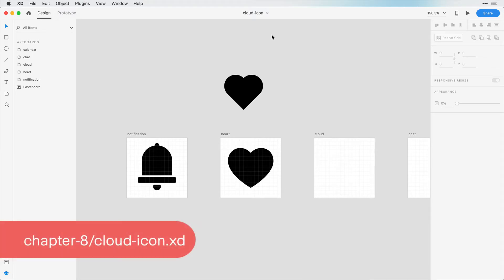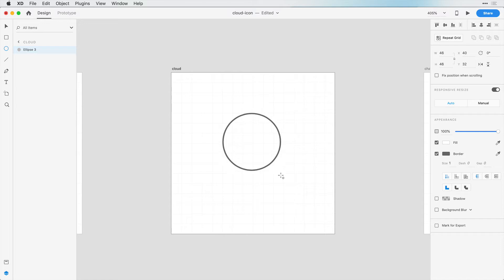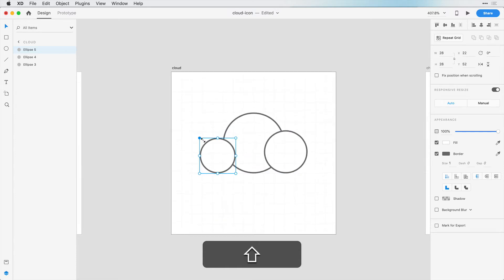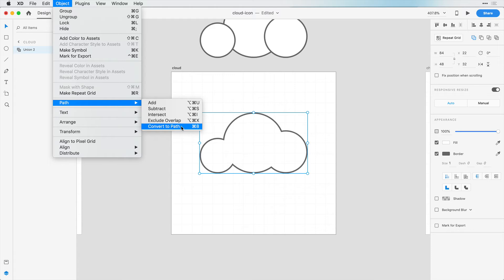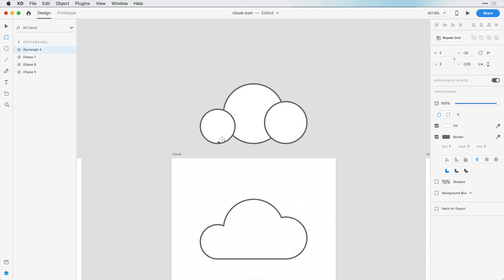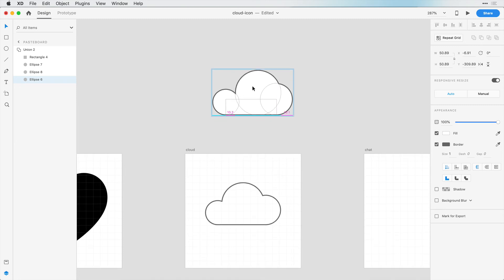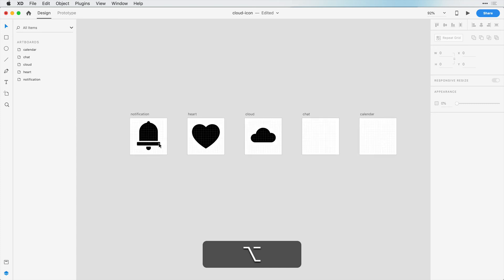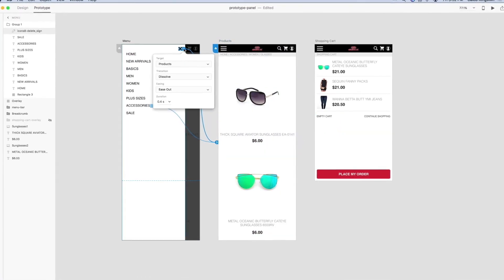Creating a cloud icon | Ep 25/30 [Icon Design in Adobe XD]